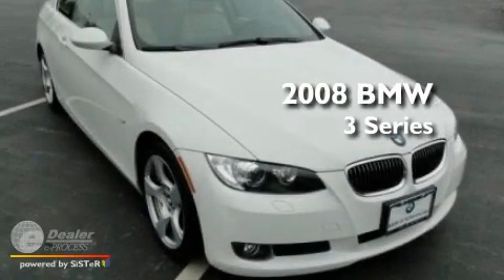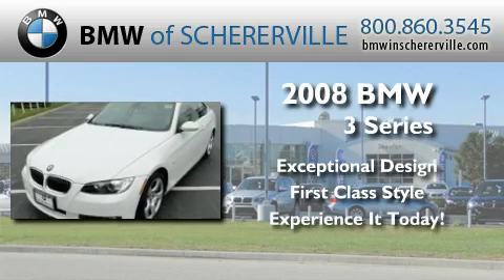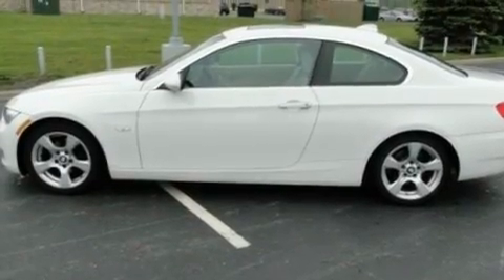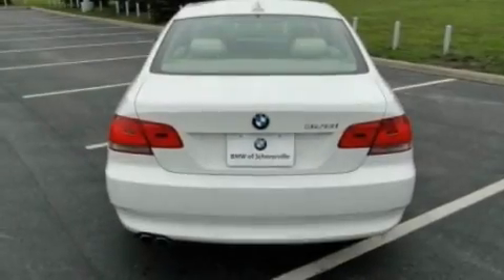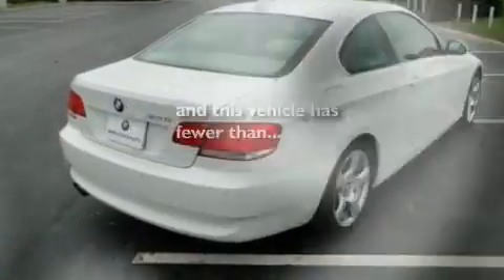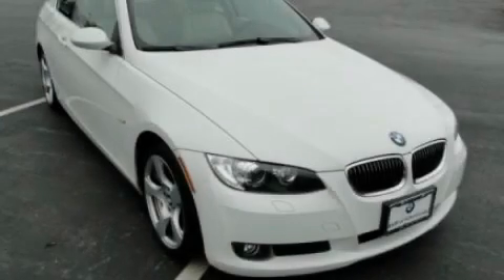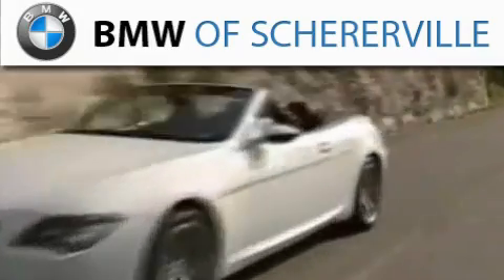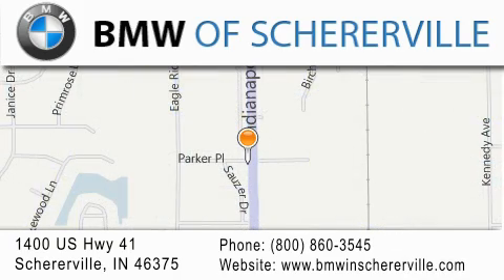2008 BMW 3 Series Merryville IN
Year : 2008
 Make : BMW
 Model : 3 Series
 Engine : 3.0L I6

 Exterior : White
 Miles : 26,910

 Stock : P1510

 1400 U.S. Highway 41

 Preowned 2008 BMW Schererville IN